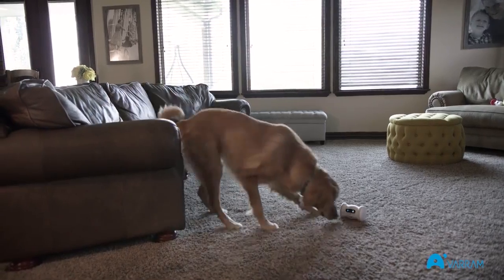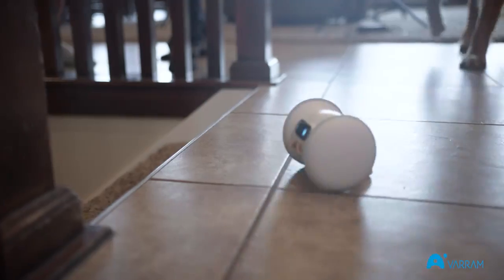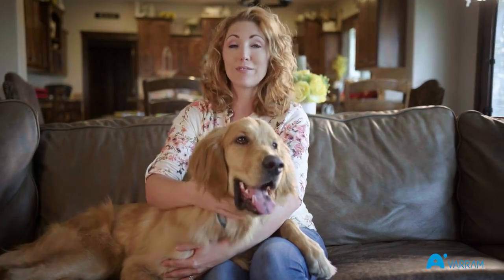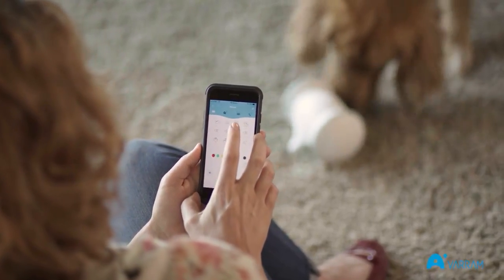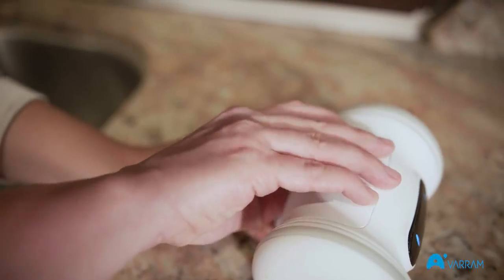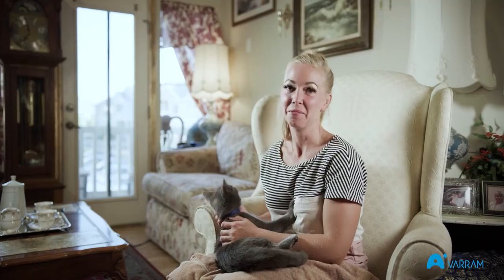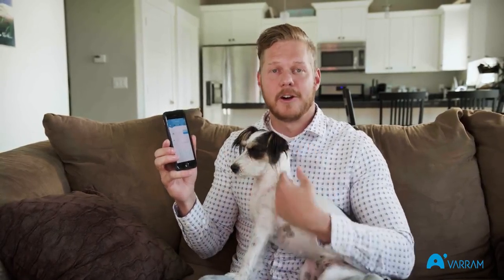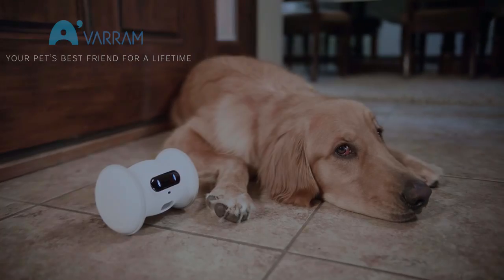CITYGK Smart Friendly Pet Robot